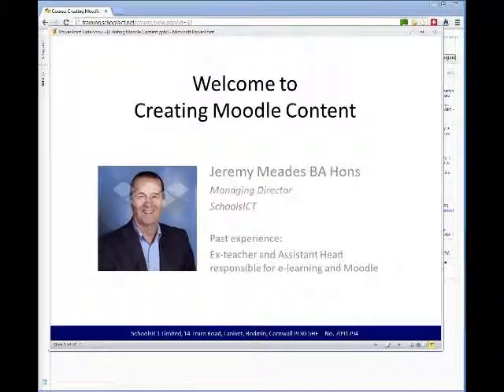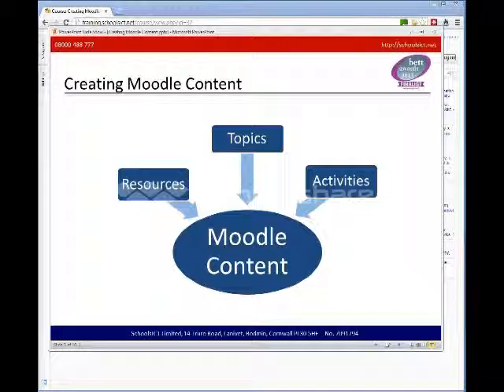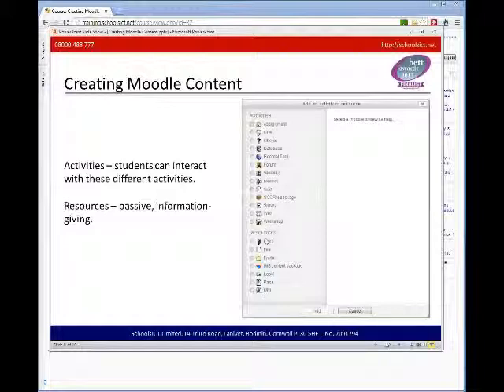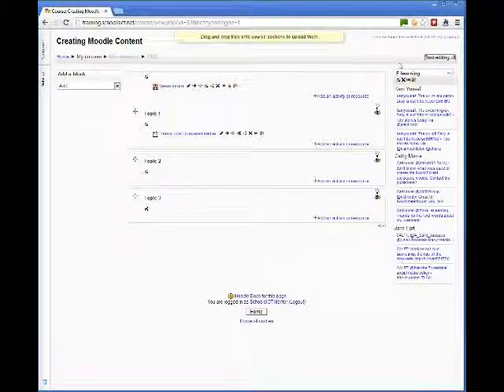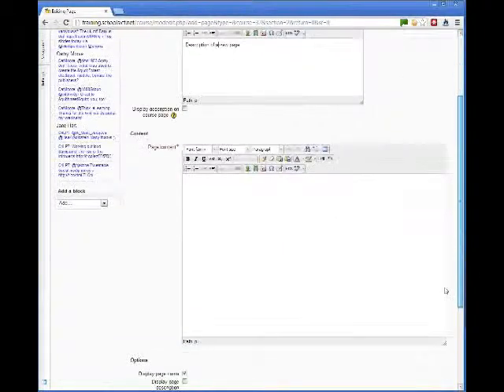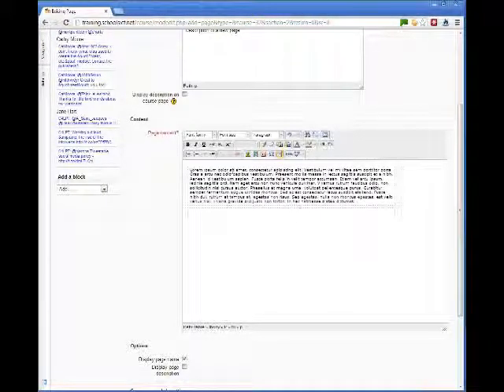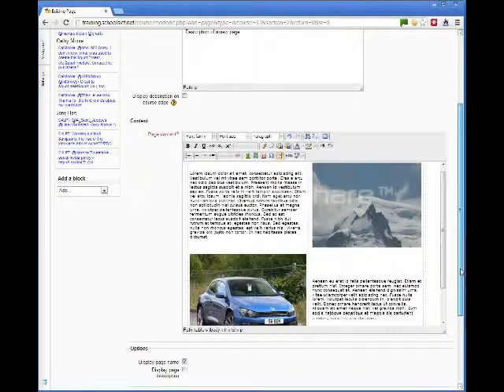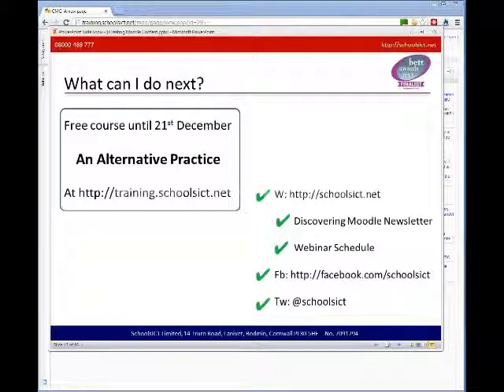Creating Moodle Content Webinar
Recording of a webinar broadcast during December, 2012 for first-time users of Moodle.